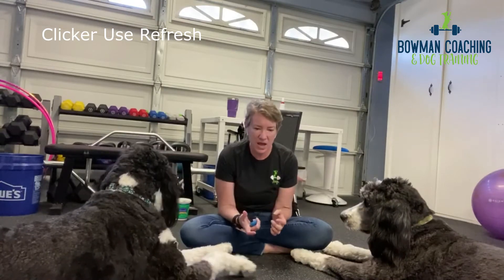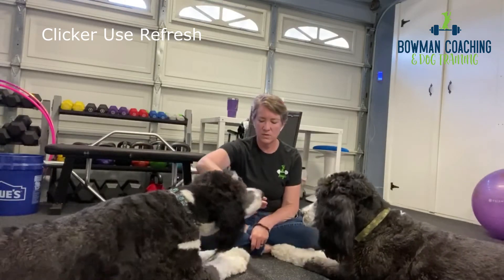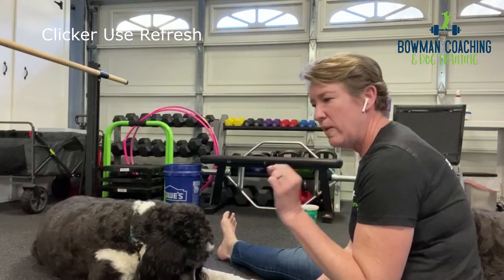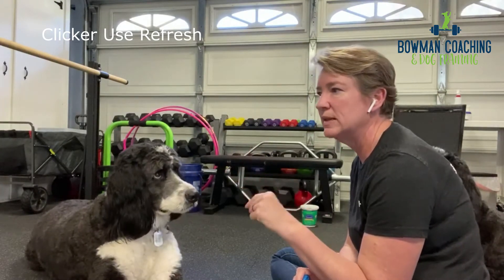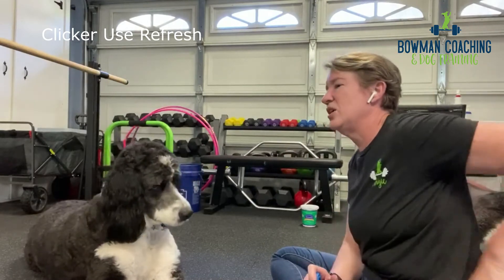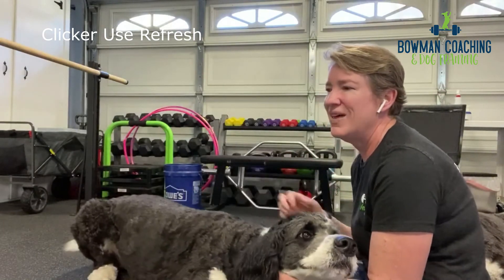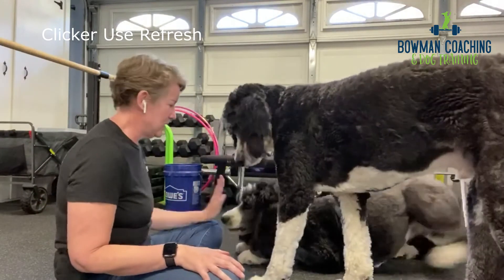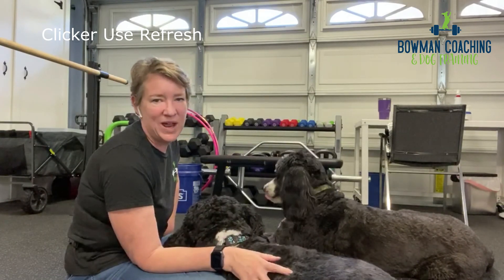Clicker Refresh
Refresh on clicker use and timing.  How to use the clicker to get exactly the behavior you want from your dog.